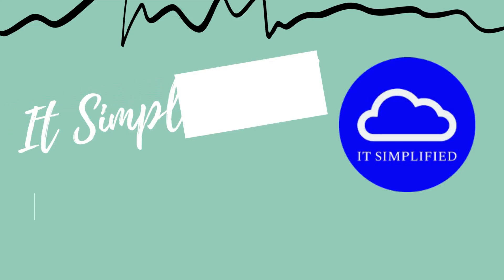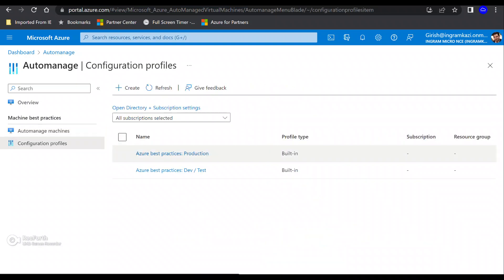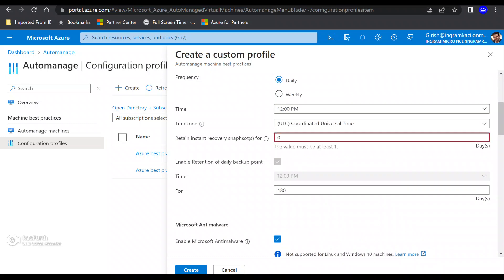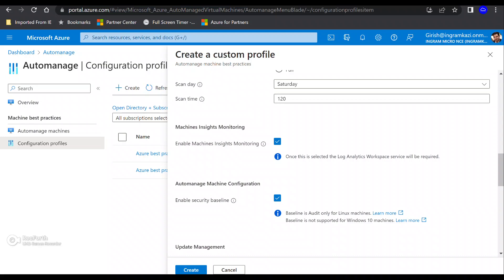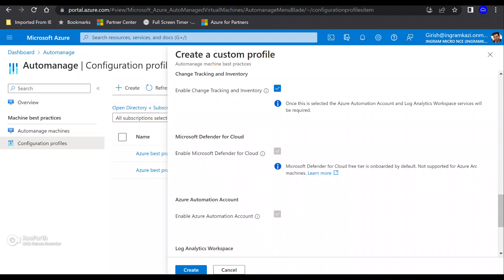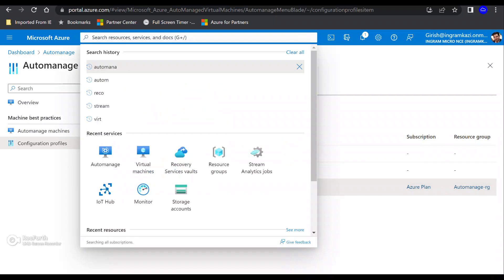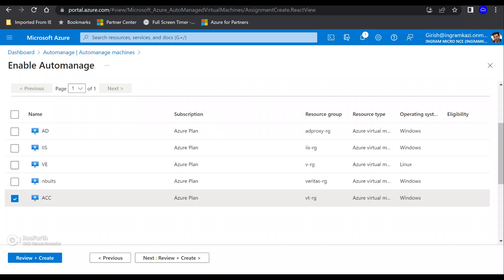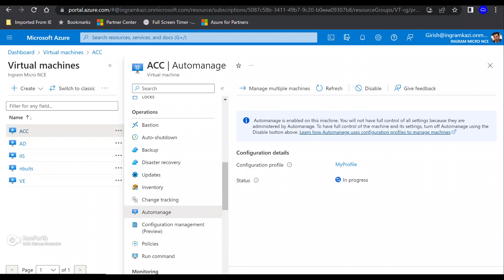Azure AutoManage !!!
How to manage azure & on prem machines using azure automanage?